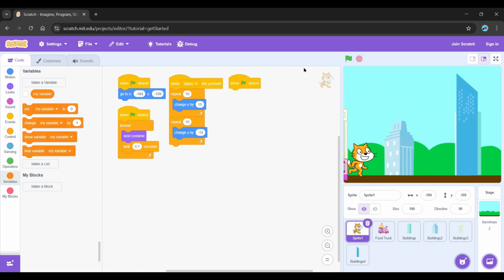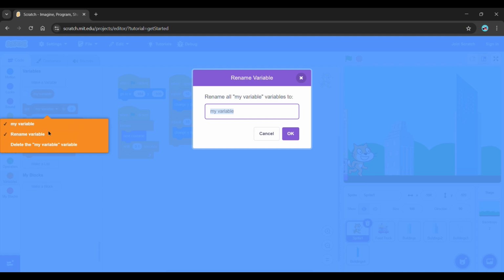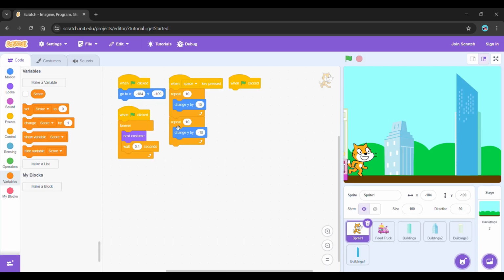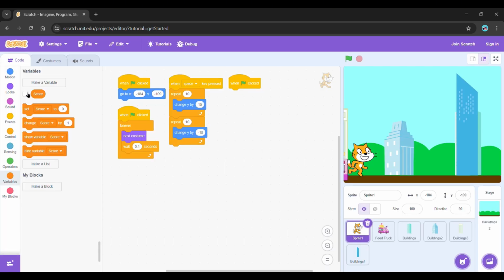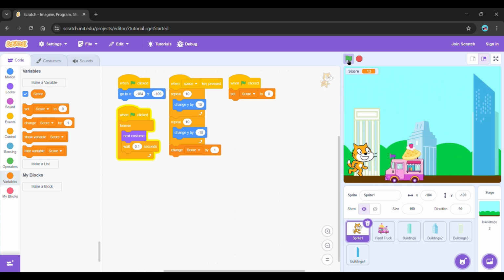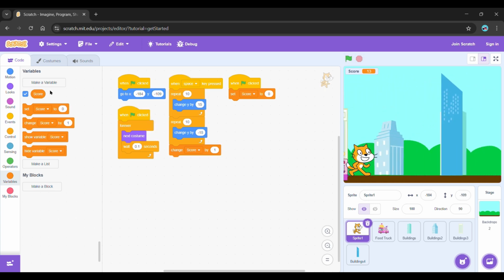Scratch Tutorial: Lesson 11 - Variable Blocks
Scratch Tutorial Series created by the Tons of Fun and Learning Channel.